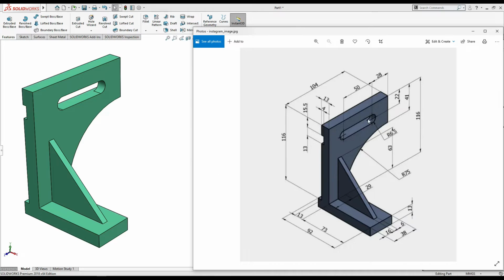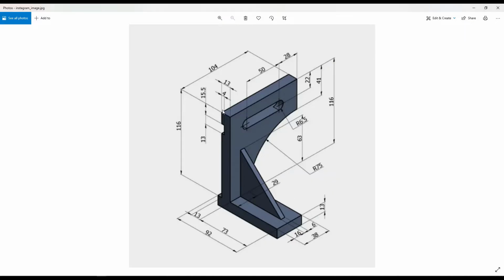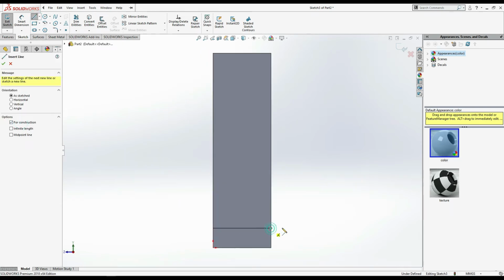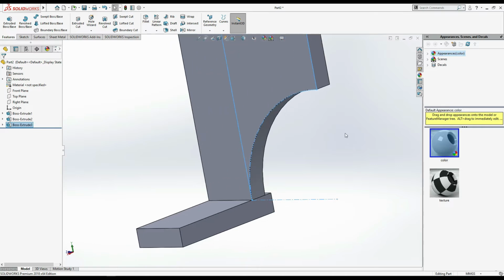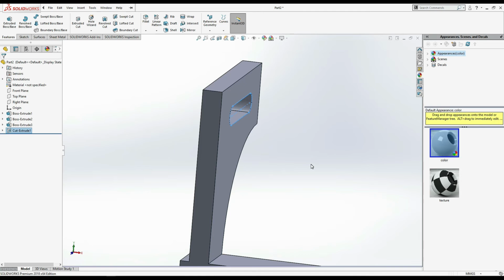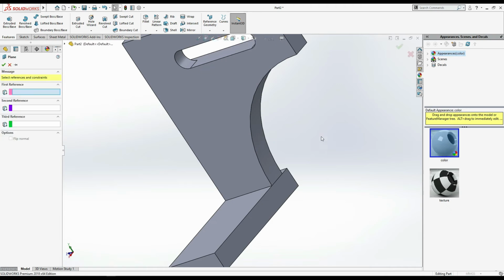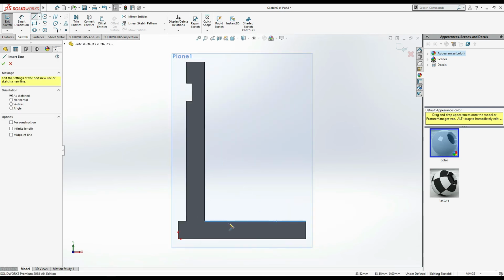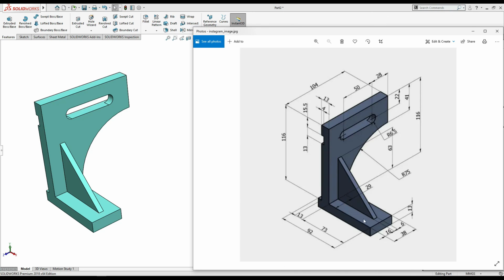Exercise 5 | Reference plane | Solidworks tutorials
From this solidworks tutorial we learn the below features in Solidworks:
1. 2d sketch
2. extruded boss/base
3. Extruded cut
4. Reference plane